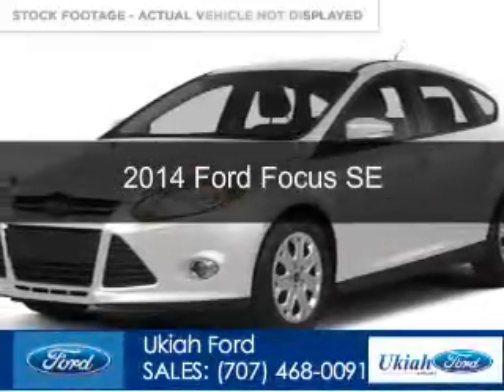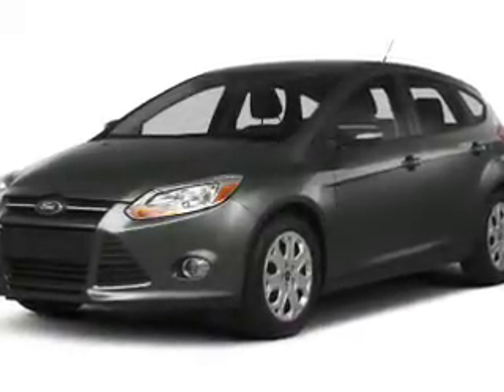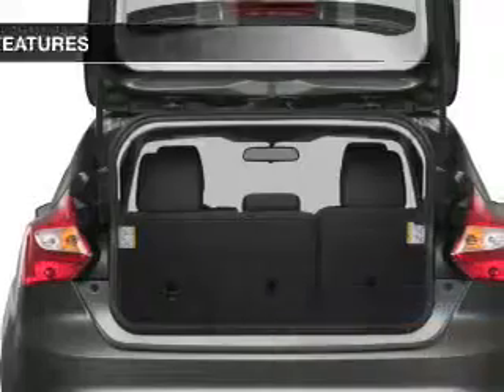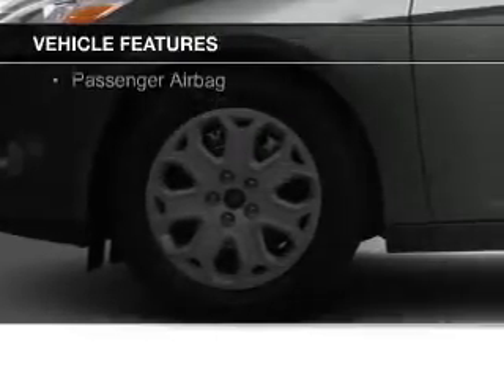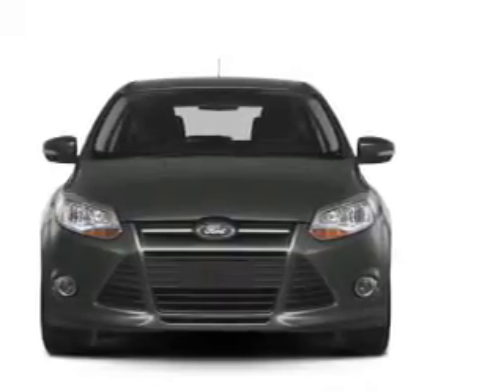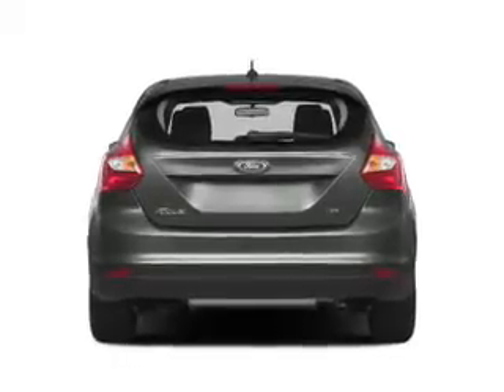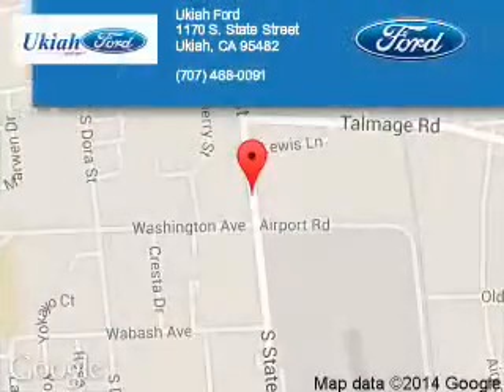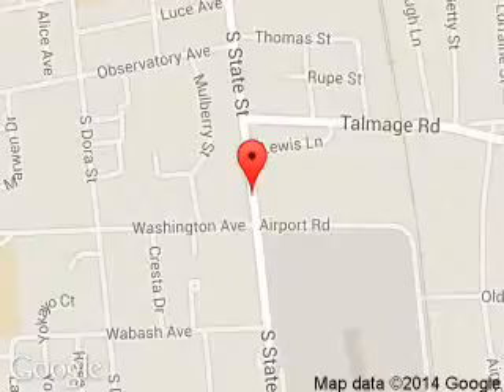2014 Ford Focus - Ukiah CA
Phone:
Year: 2014
Make: Ford
Model: Focus
Trim: SE
Engine: 2.0 liter inline 4 cylinder 16 valve
Transmission: 6-Speed Automatic with Auto-Shift
Color: Oxford White
Mileage: 0
Address:
1170 S. State Street